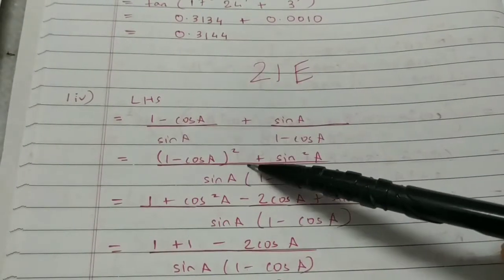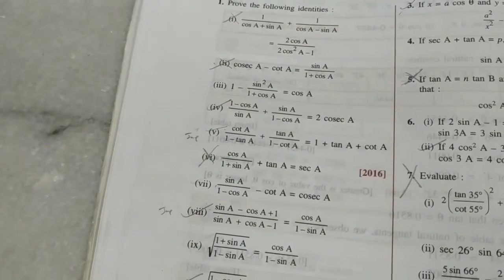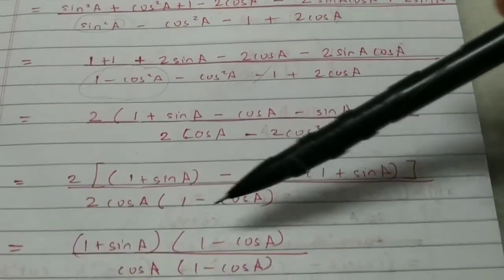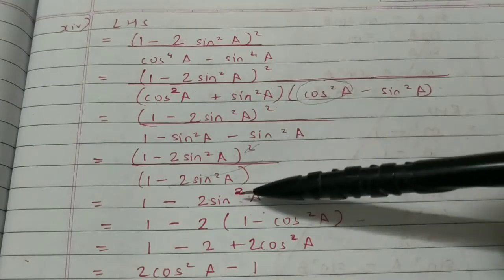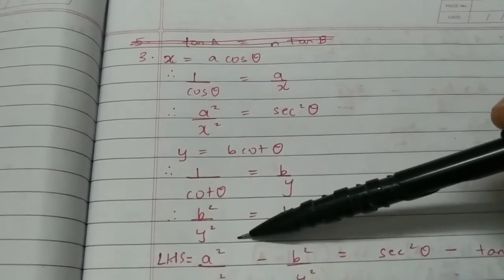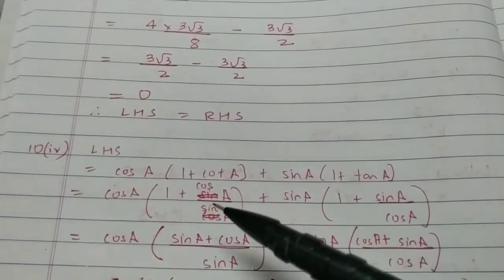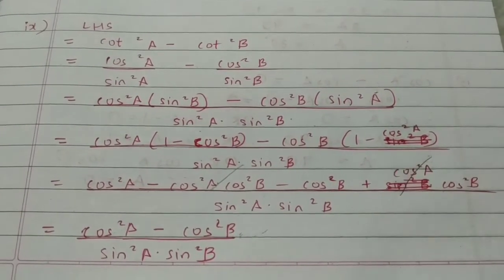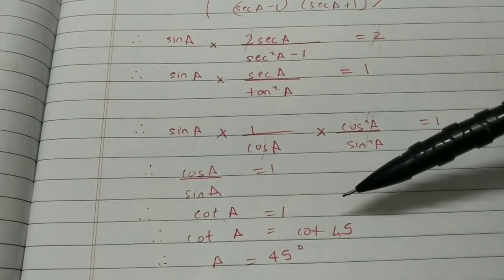TRIGONOMETRICAL IDENTITIES [III] (10th std. ICSE Math ch. 21E)